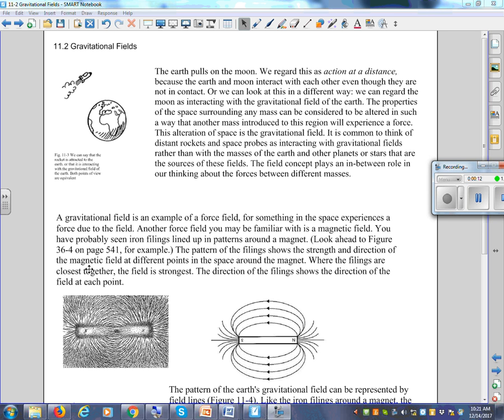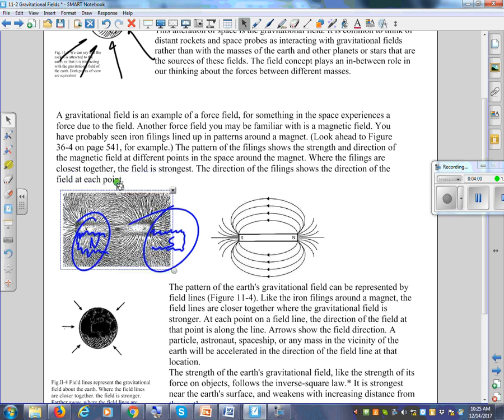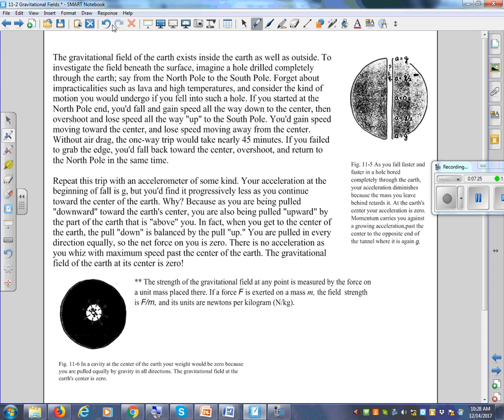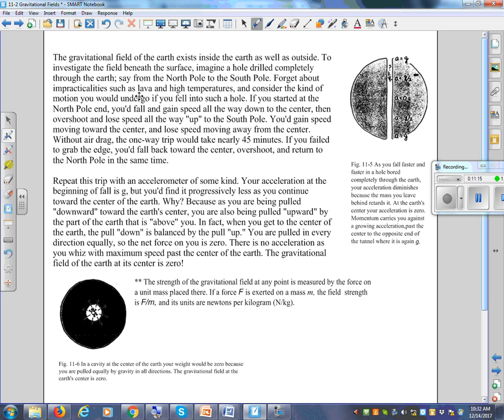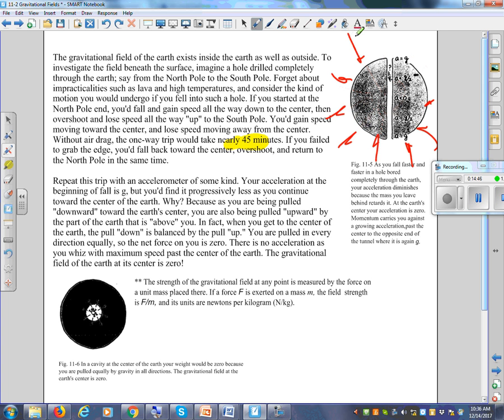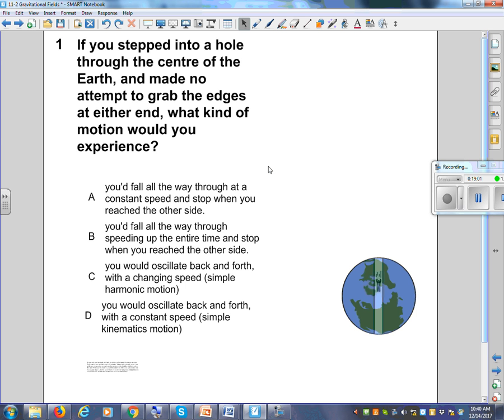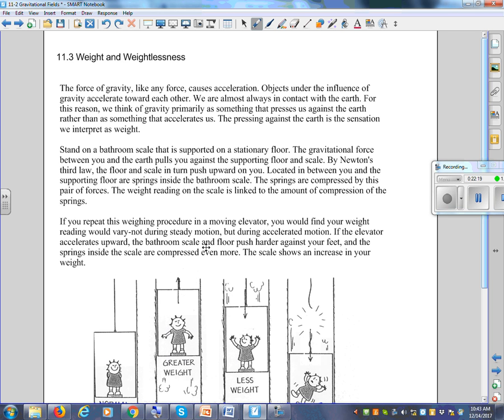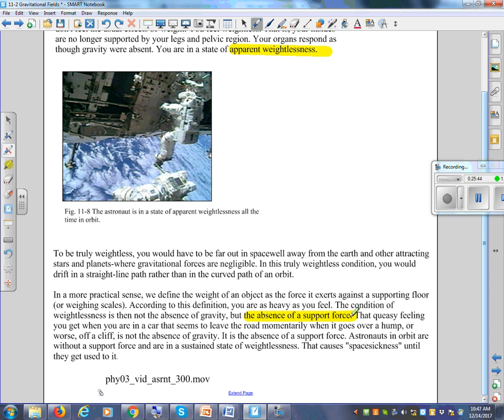grav fields handout